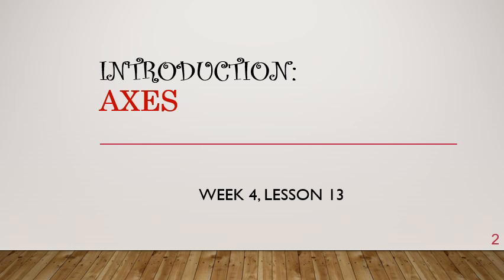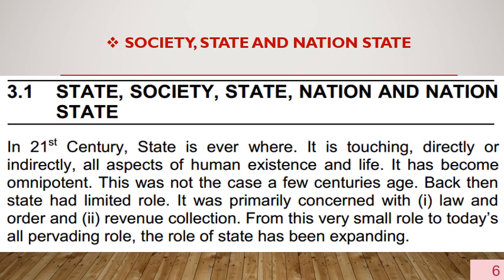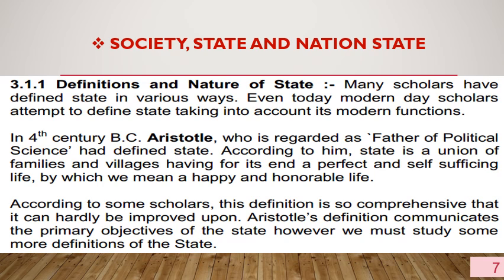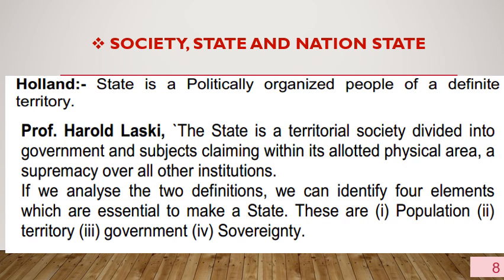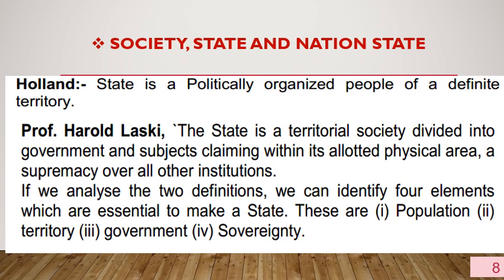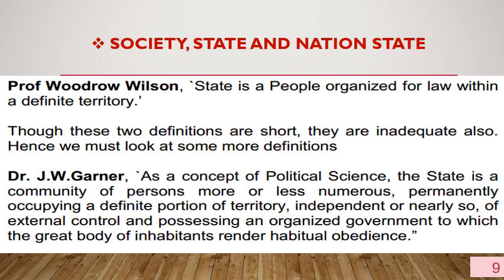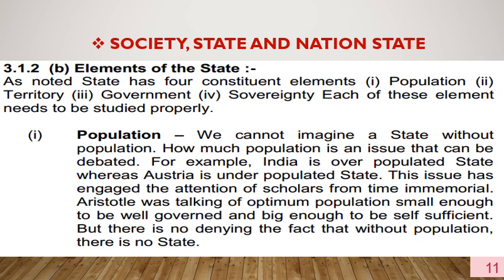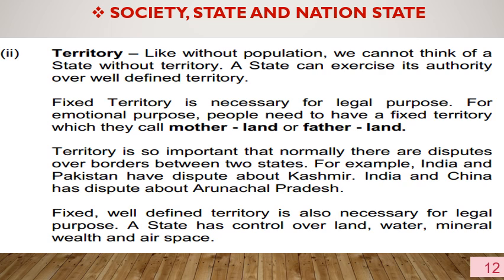lesson 13 AA